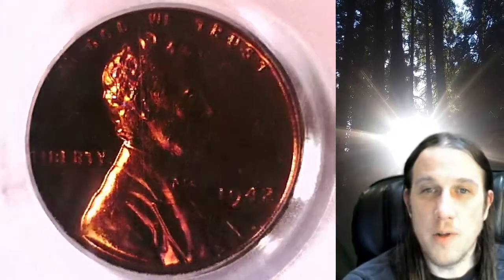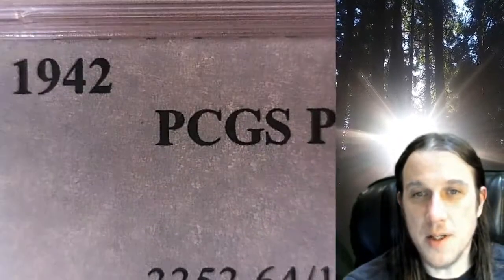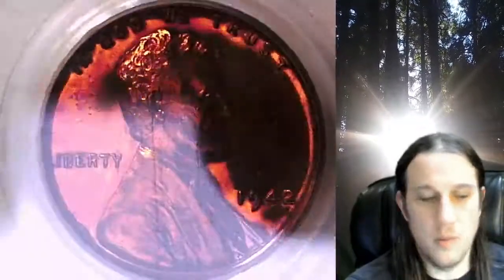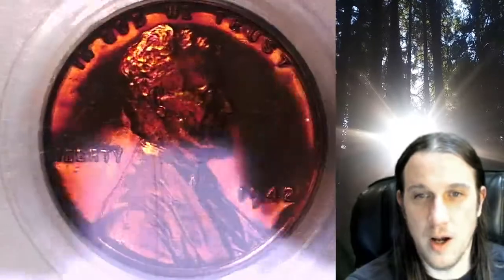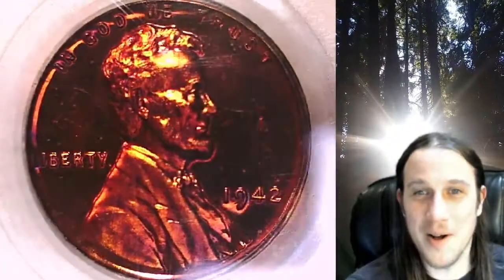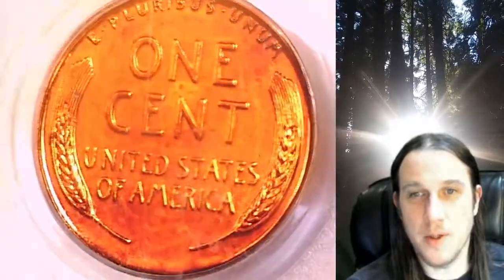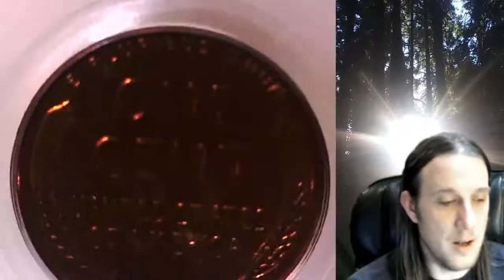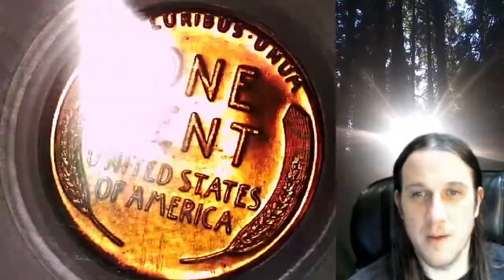SOLD on Ebay 1942 Proof Lincoln Wheat Cent Penny PCGS PR 64 RD 16062713 Toned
Coin Store on Ebay 1942 Proof Lincoln Wheat Cent Penny PCGS PR 64 RD 16062713 Toned